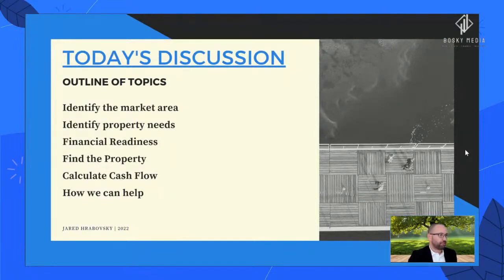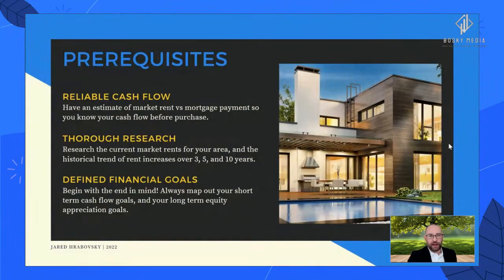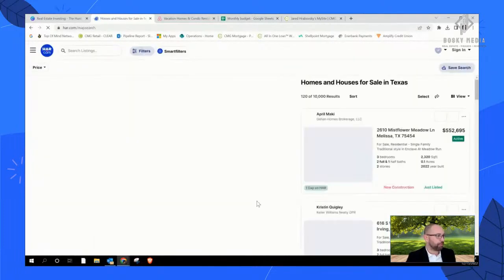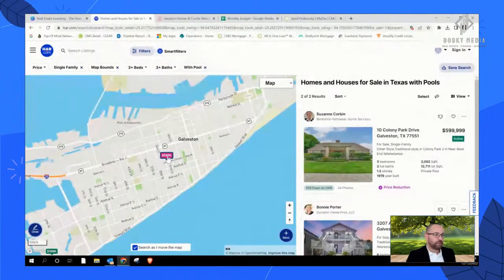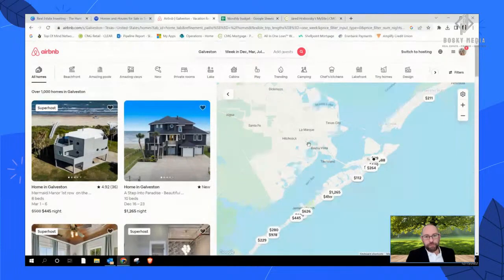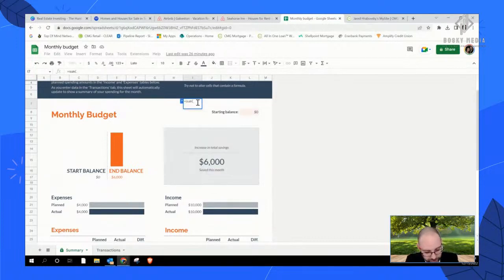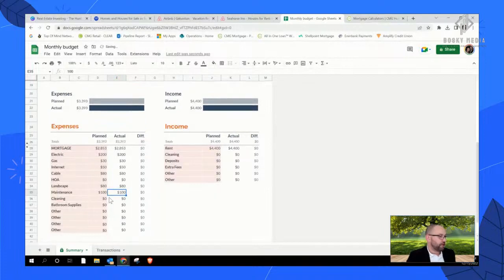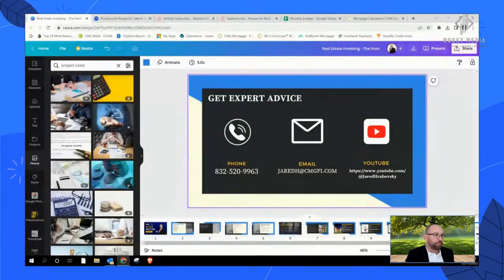Real Estate Investing - The Hunt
Today I discuss how to identify the right investment property. I cover the property search, must haves, how to research, and cash flow analysis.